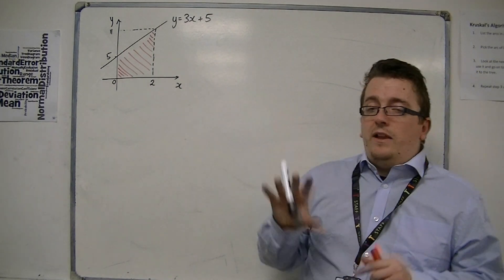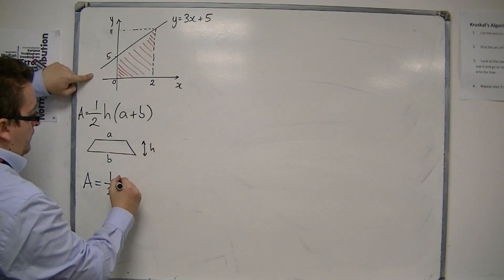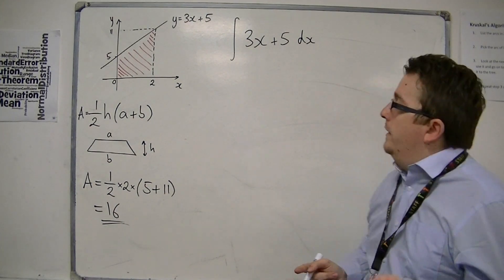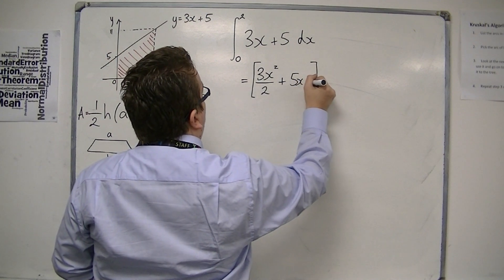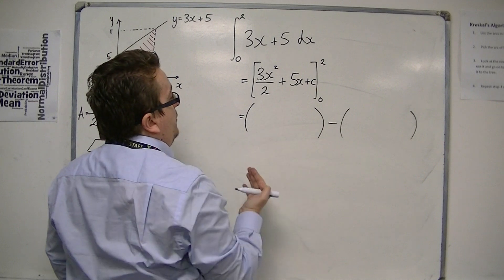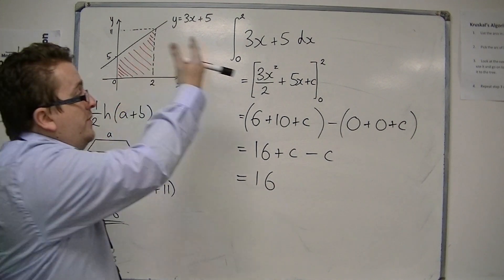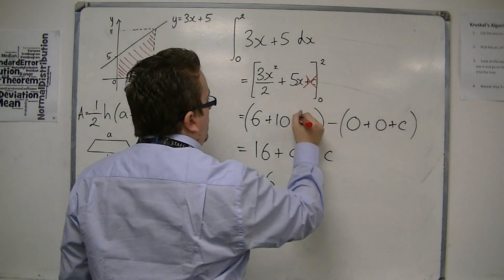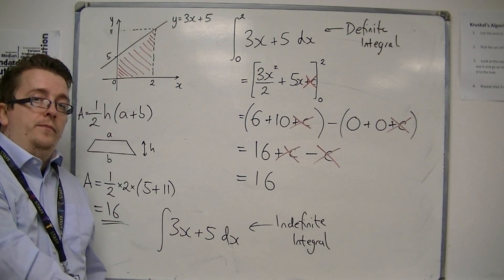AQA Core 1 8.04 The Area between a Line and the x-axis